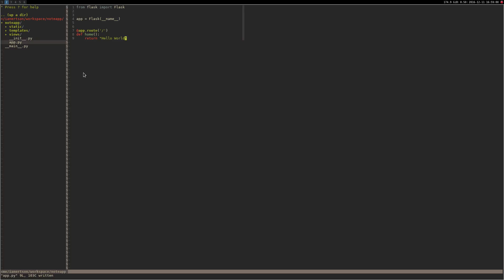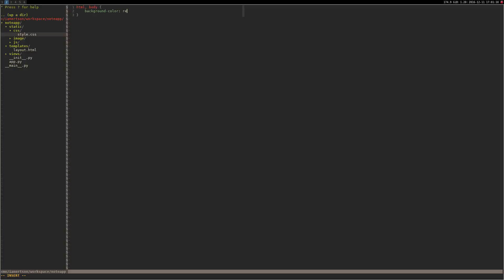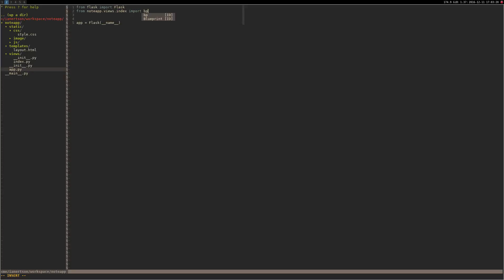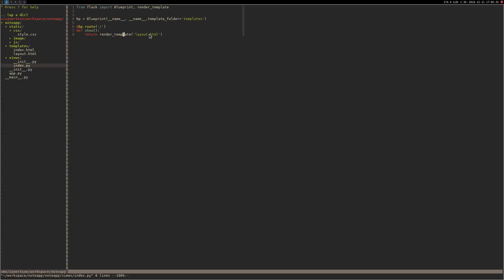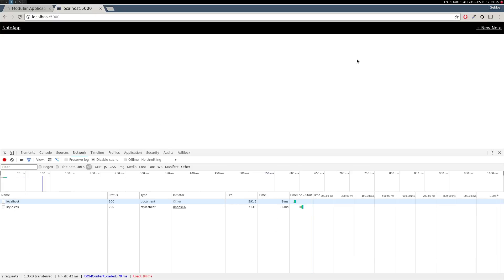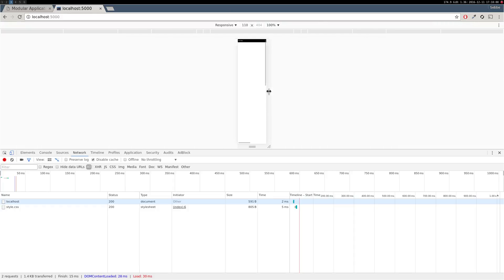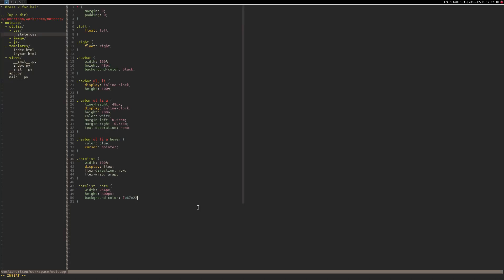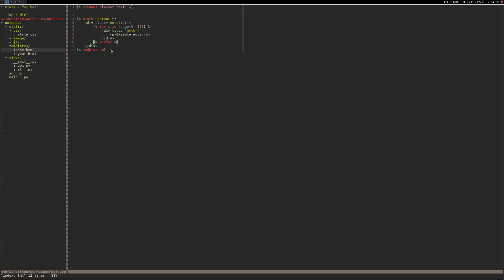Creating a web-application in Python [PART 2]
In these set of tutorials I will show you how to create a simple web-application using Python.
For this example we will create a web application that will be used to save notes.